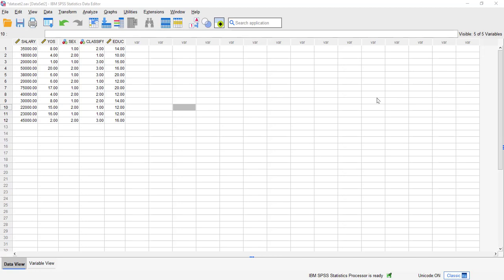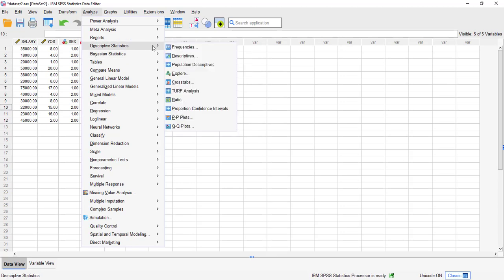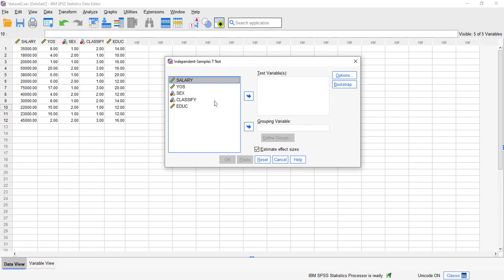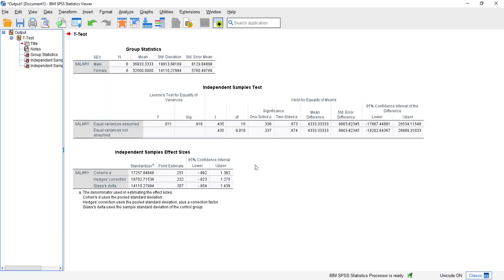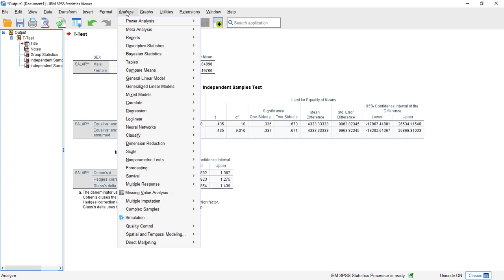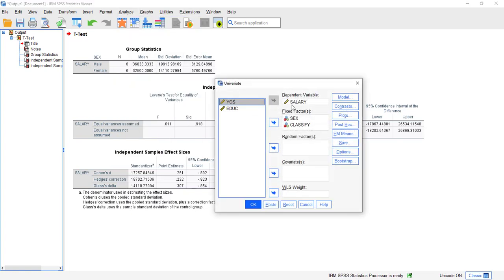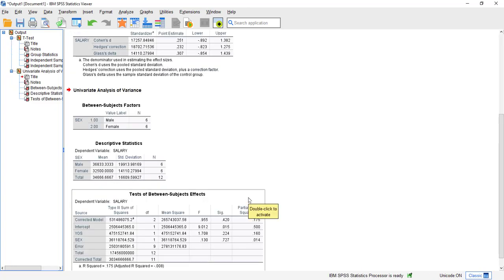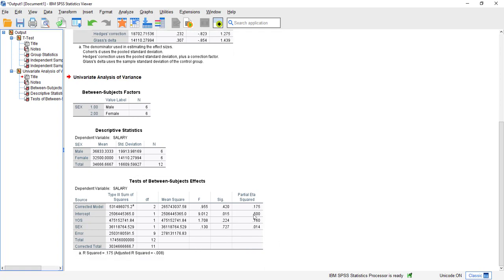Cronk 12ed 7.6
Cronk 12ed How to Use SPSS Practice Exercise 7.6